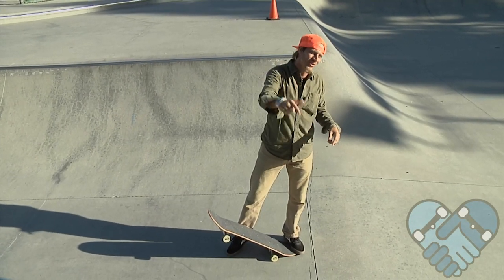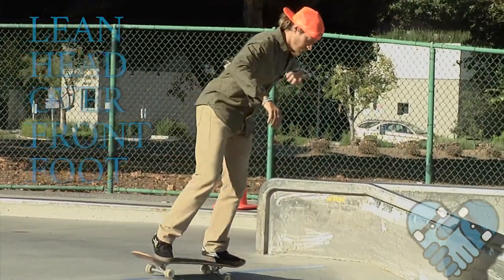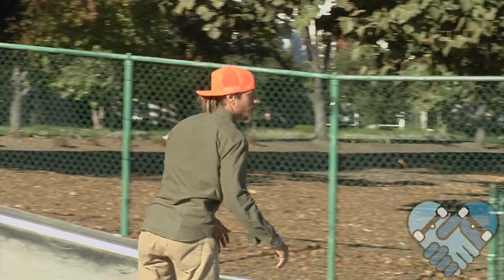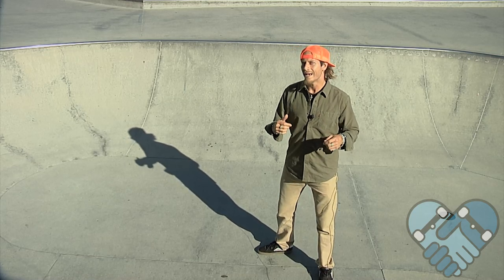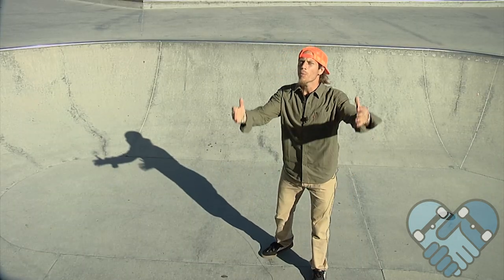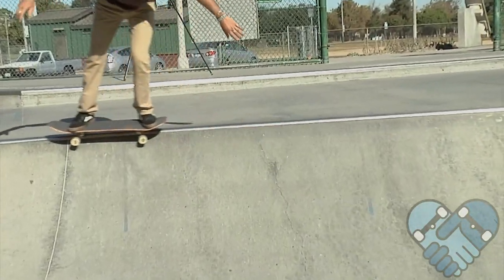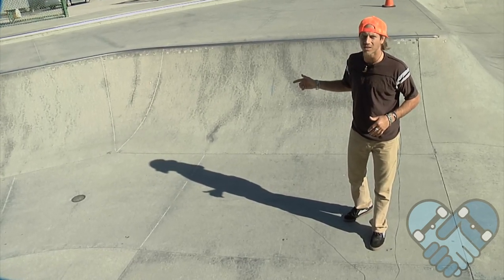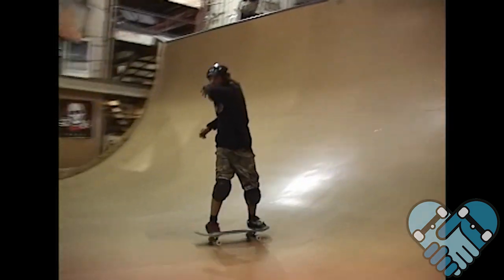Skateboarding Lessons: HOW TO AXLE STALL & BACKSIDE 5050 * All levels of Control, Grinding, Safety *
20 YEARS OF TEACHING SKATEBOARDING 🛹

* This video will teach you how to do a Backside 5050 on all size ramps.

💙🛹💙: Please leave us COMMENTS: Questions, Kind words, or just heckle us for fun.

@smoothiespinball - Wheels
@switchsk8supply - Bearings, Grip, Tool
@manakskates - Handmade skate decks
@acetrucks -Trucks
@oldbonestherapy -Recovery
@ncboardshop -Shop
@lakailtd - Shoes

🎥 Video Filmed and Edited by Ron Shelef